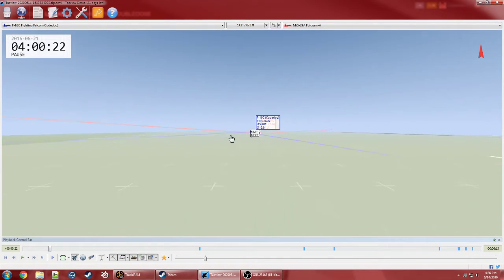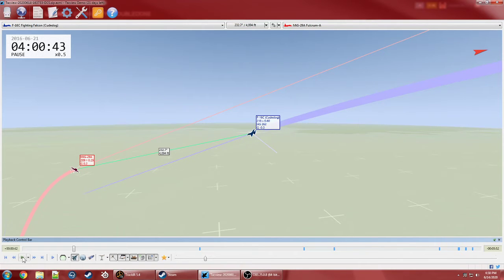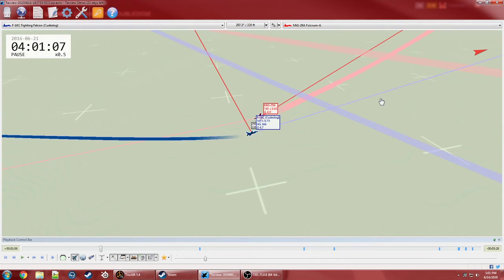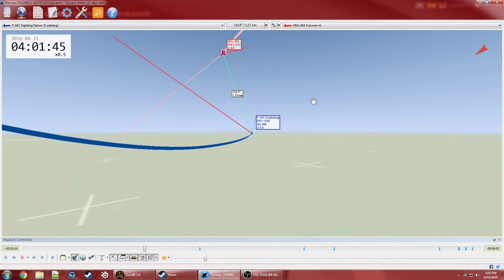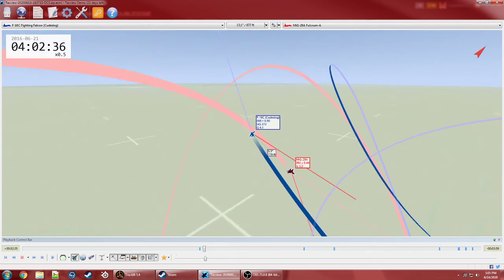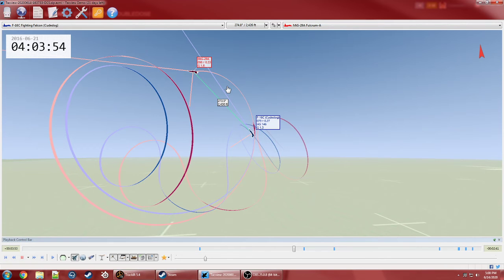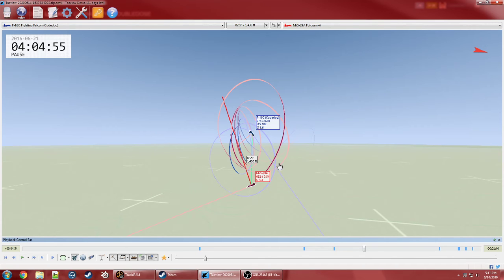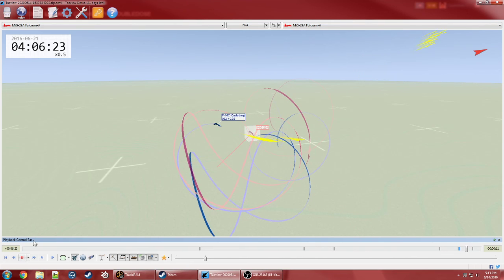F-16C vs MiG-29A Tacview Debrief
An analysis of a dogfight in DCS.